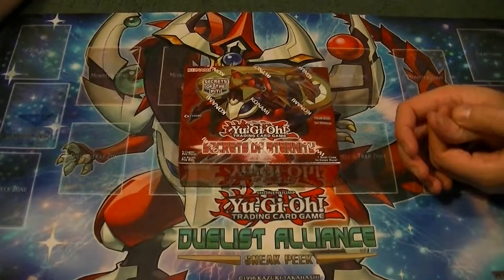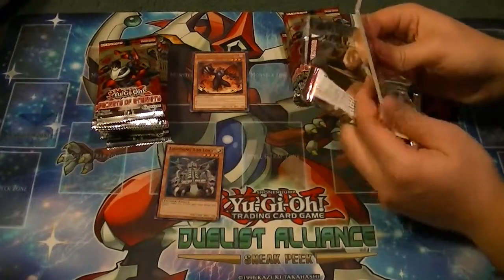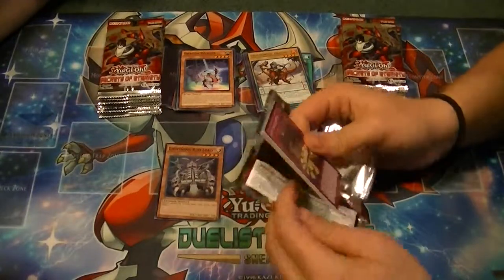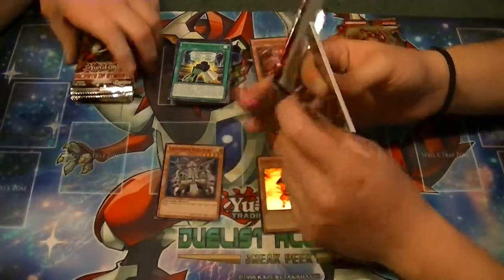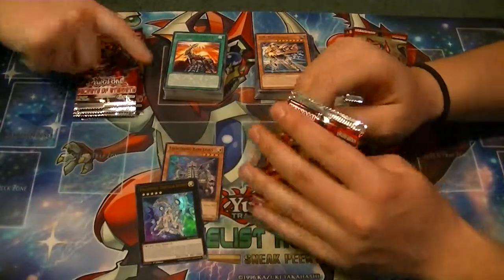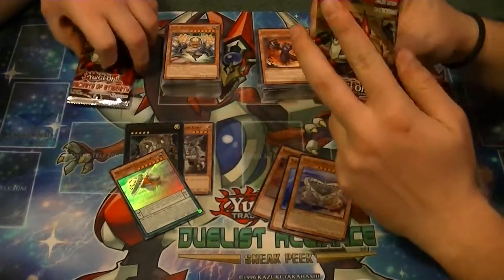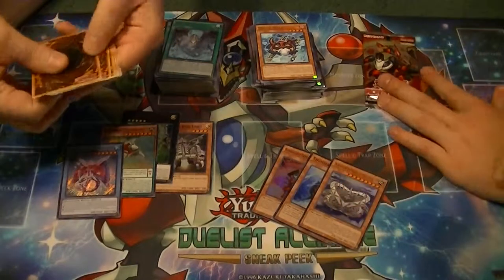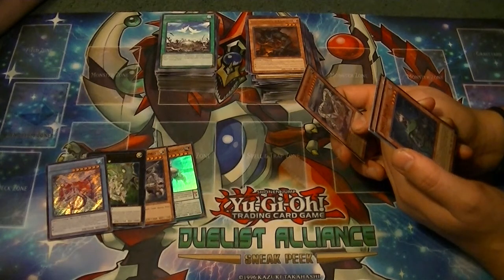Secrets of Eternity Box 3